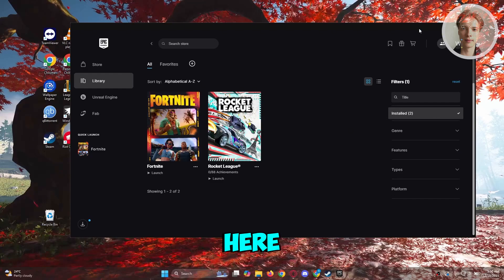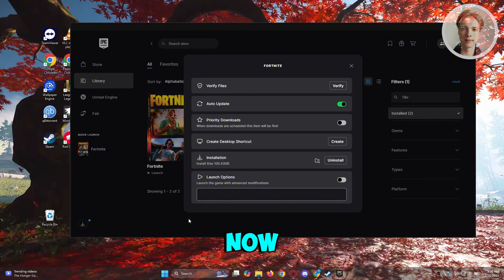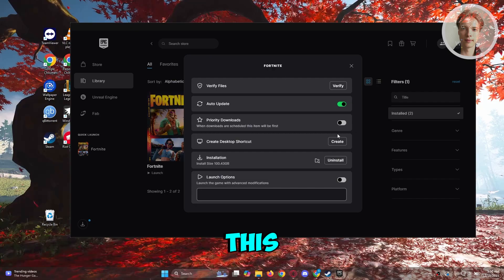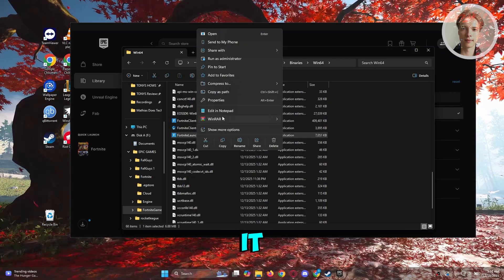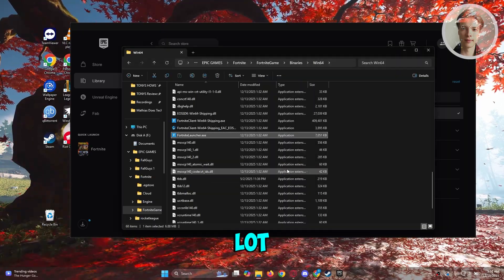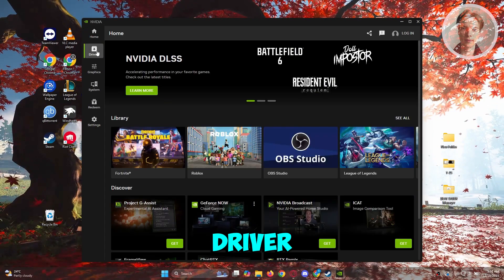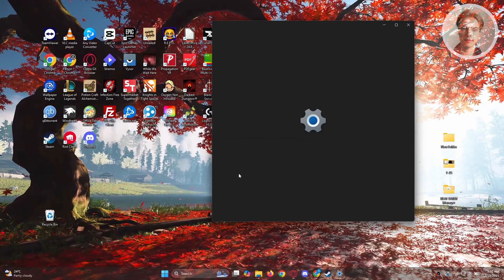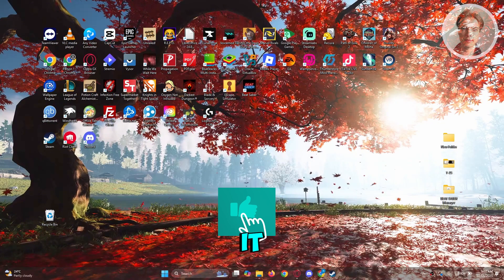How To Fix Fortnite Stuttering On PC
If you want to be able to fix Fortnite stuttering on PC, then this video will be perfect for you!